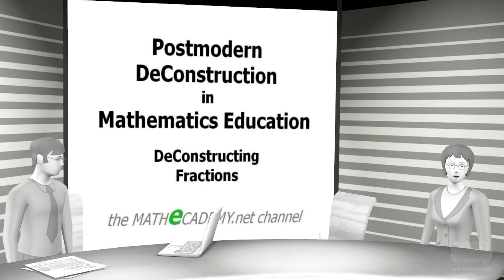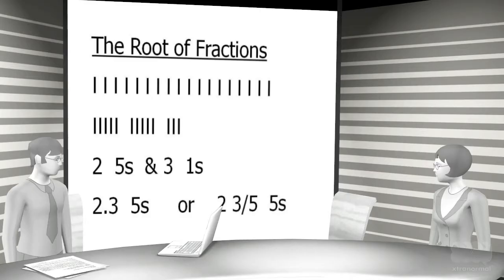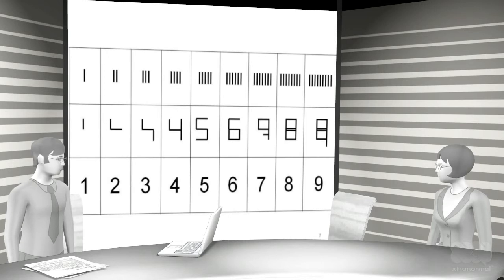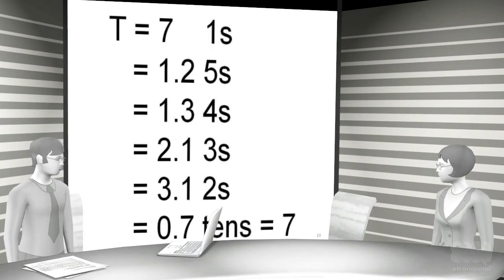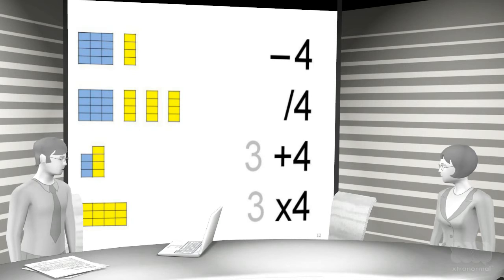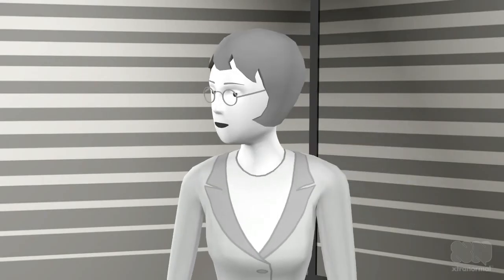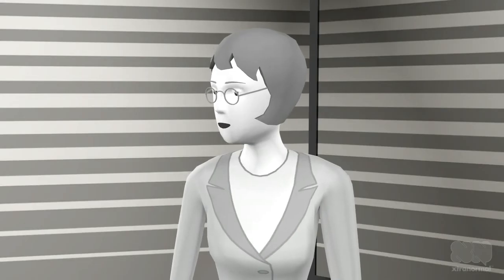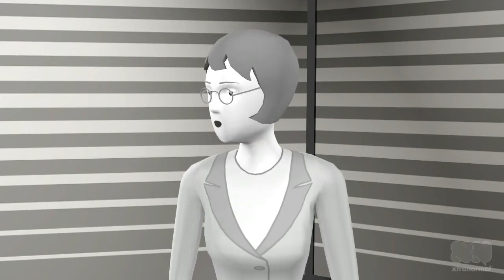Deconstructing Fractions.wmv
This video on deconstruction in mathematics education connects fractions to its root, the leftovers when performing icon-counting. To deal with Many, we total by bundling in icon-numbers less than ten, or in tens needing no icon as the standard bundle. When bundling in 5s, 3 leftovers becomes 0.3 5s or 3/5 5s, thus leftovers root both decimal fractions and ordinary fractions.